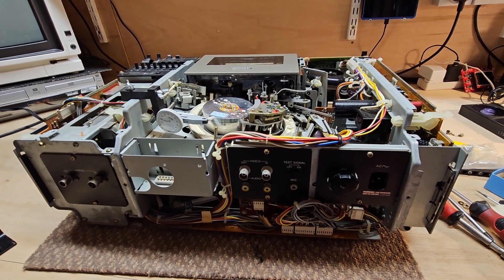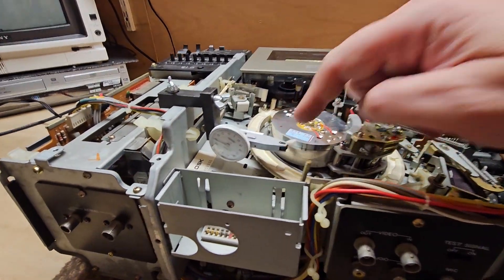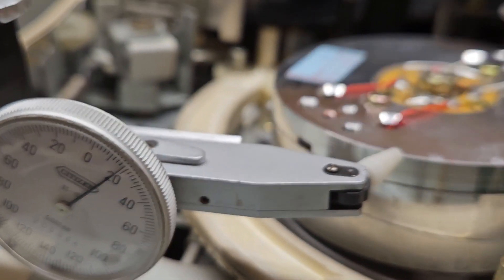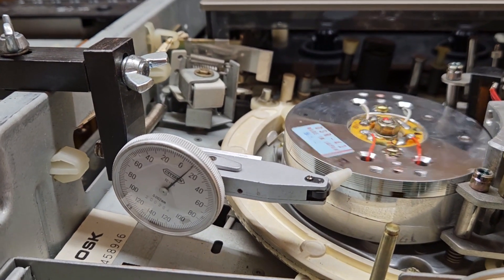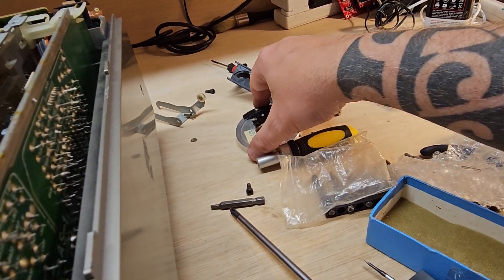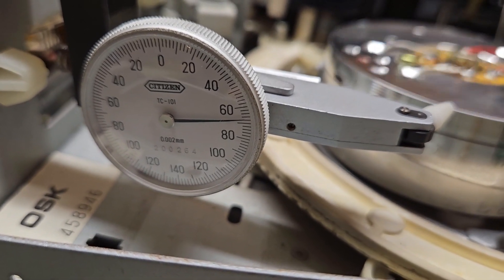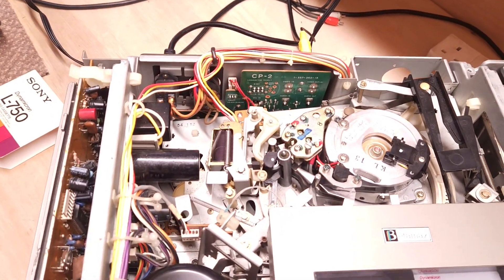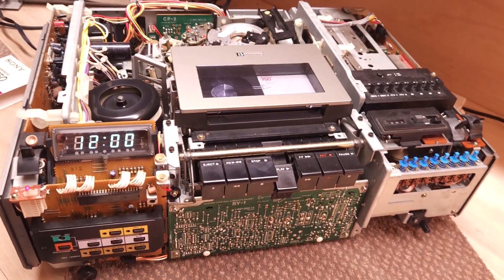Sony Betamax SL-8000 checking head alignment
While getting the SL-8000 working after deep storage for 5 years I thought i'd check the head alignment on the video head i replaced 10 years ago.

I had noticed some line tearing while running and I wanted to check the head alignment before going on to the dihedral alignment of the video head chips.